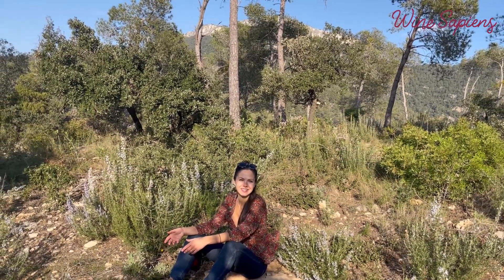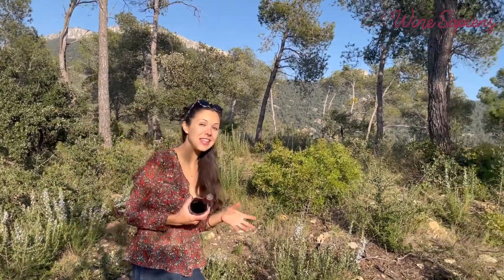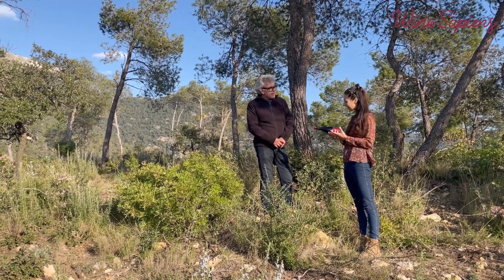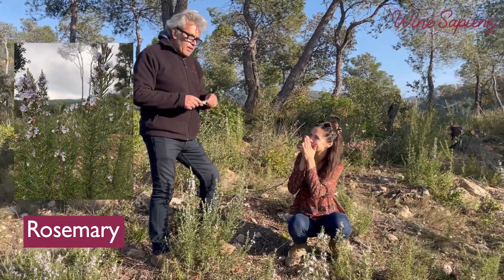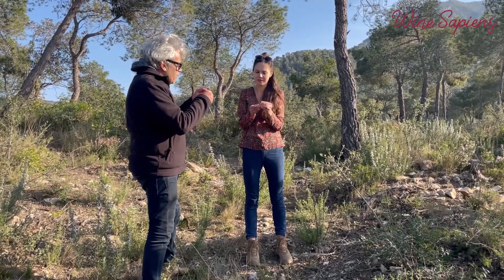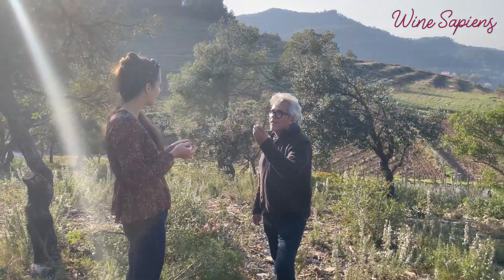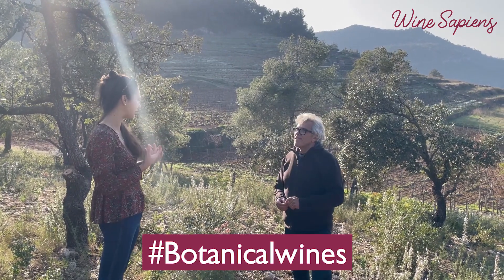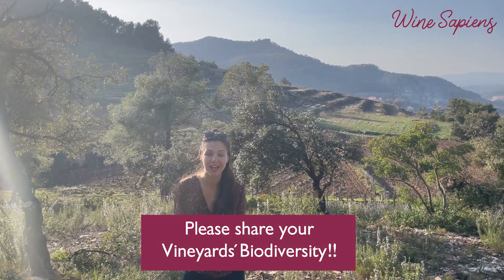Biodiversity Impact to Mediterranean Wine Aromas 🌿🍷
Learn about the Mediterranean plants with the winemaker of Vinyes Domenech, Joan Ignasi, and why their wines are called botanicalwines. This is a pure art of interpreting the biodiversity of DO Montsant vineyards and transmitting it into a glass of Grenache 👃🌿🍷